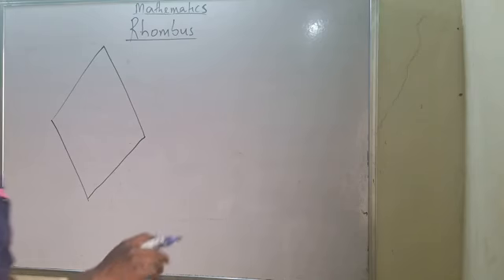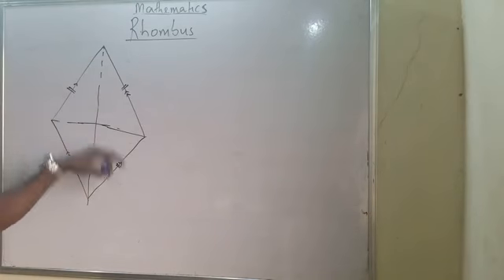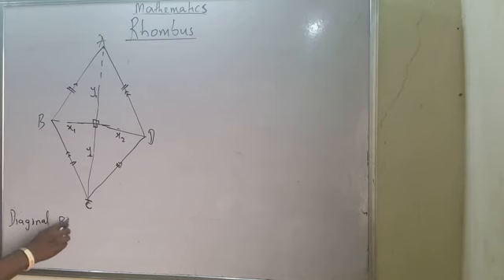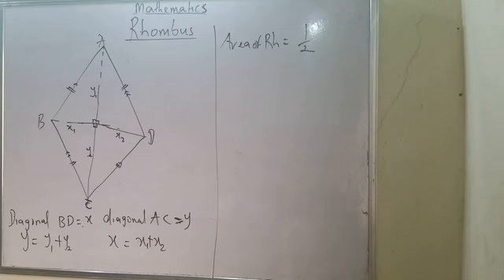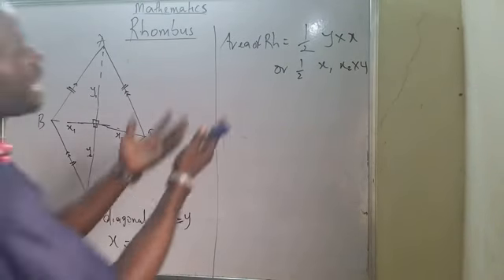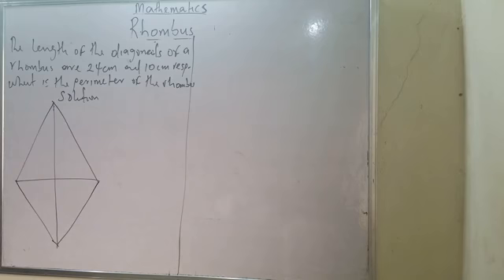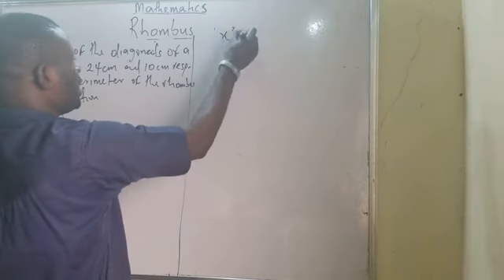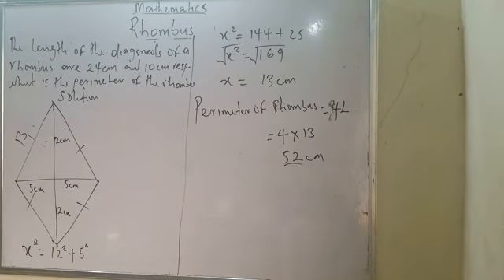Rhombus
Plane Measurements